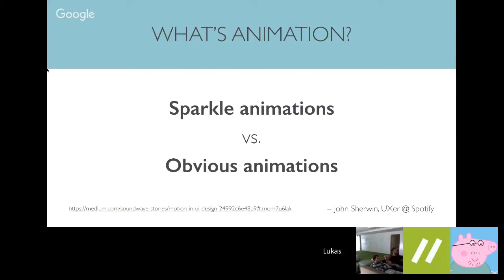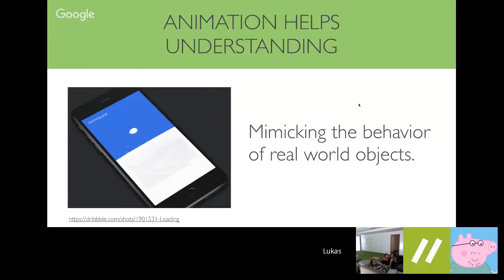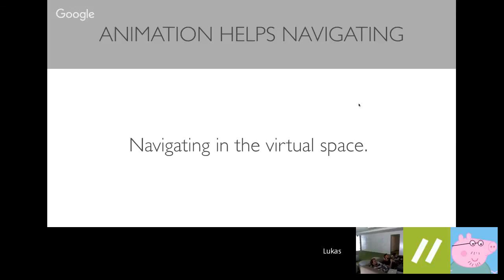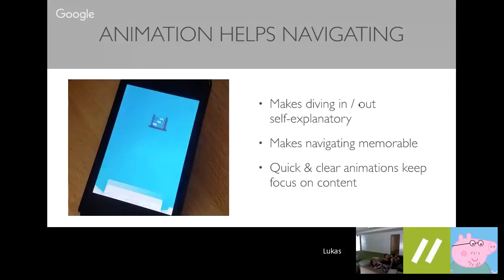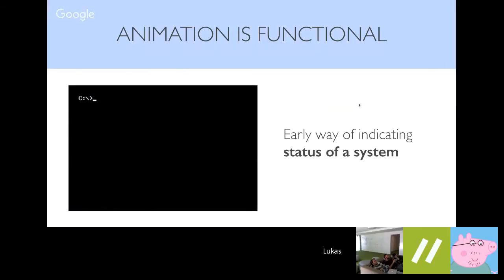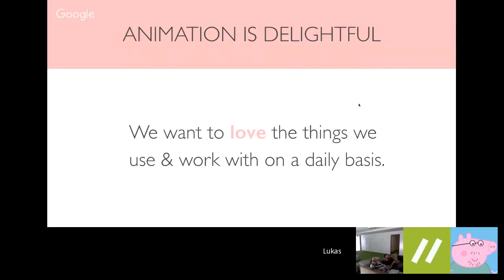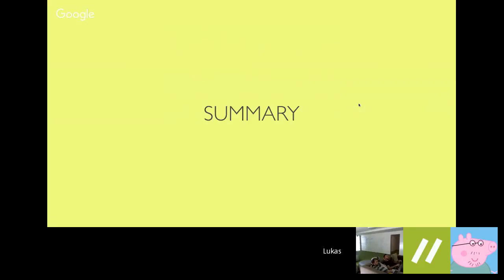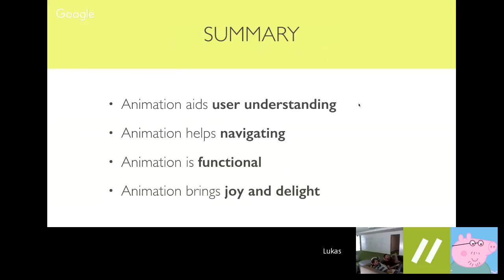Liip Talk: Alain Frapolli on Animations in UI's